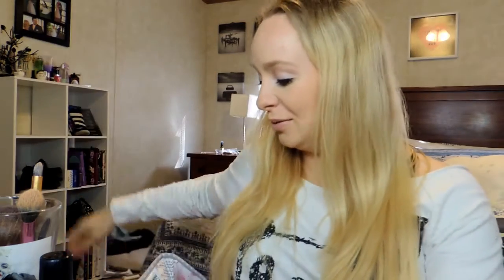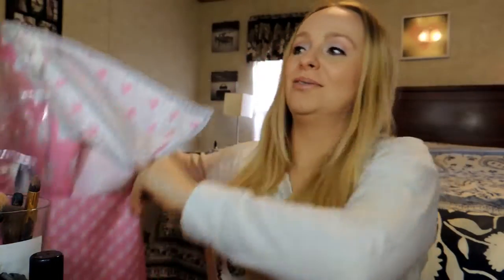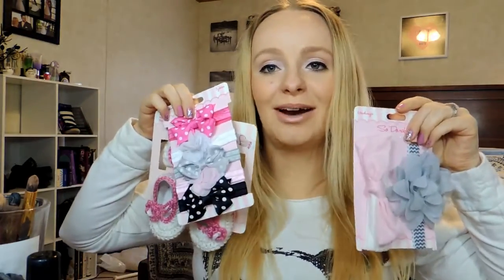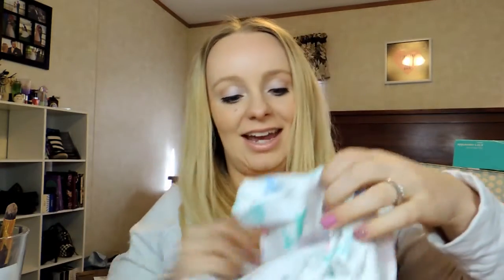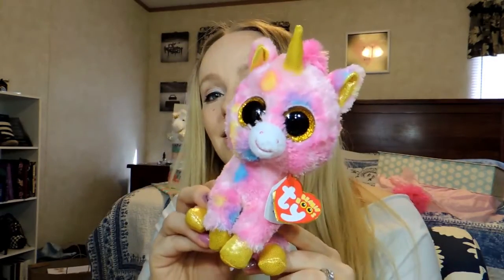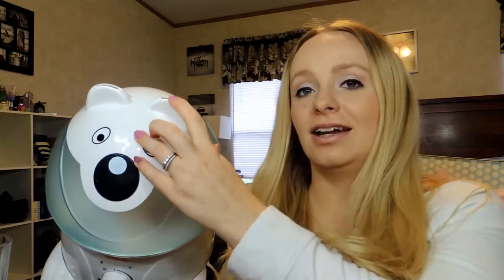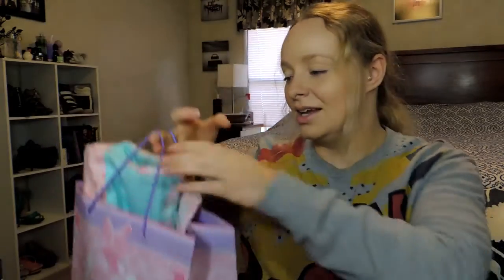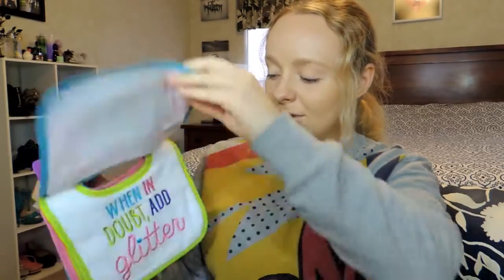Baby Shower Haul: Baby Girl Clothing & Essentials!!!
I wanted to upload this before I show you Kiaira. She has arrived and is so sweet already. I did get more presents, but I can show them later. xoxo